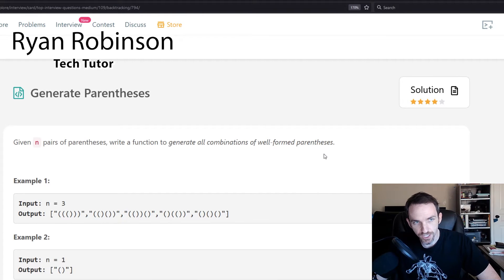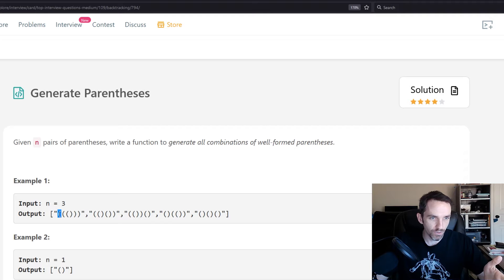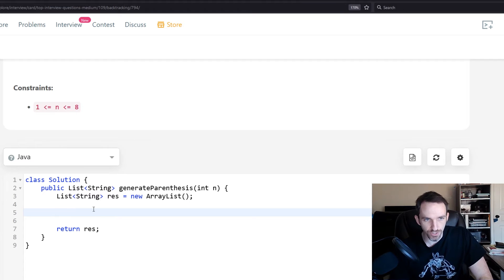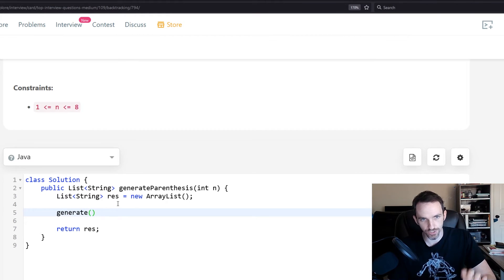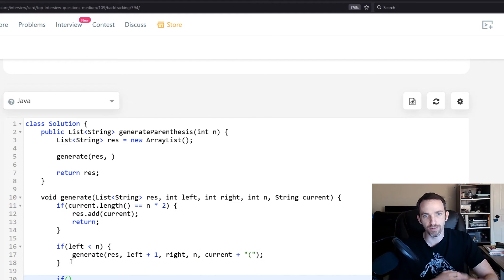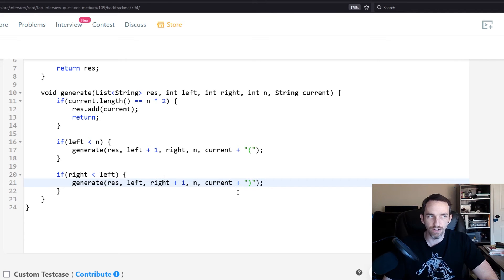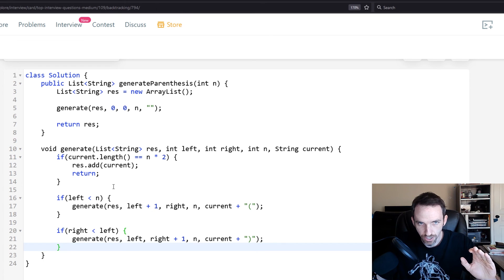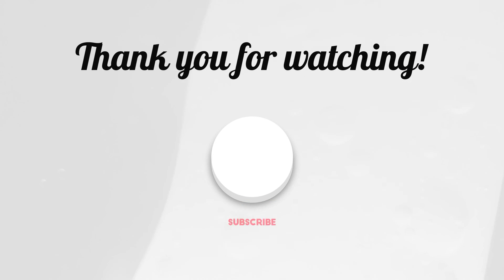Generate Parentheses | Java | LeetCode Solution 22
This problem is considered to be Medium difficulty on LeetCode and has been asked by Apple, Microsoft, Amazon, and Facebook. We will be using Java in our solution.